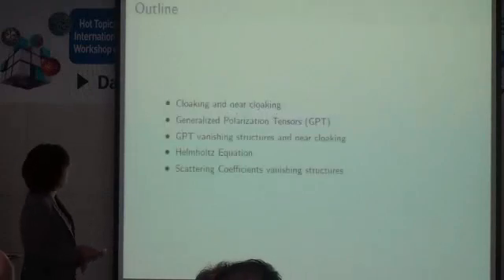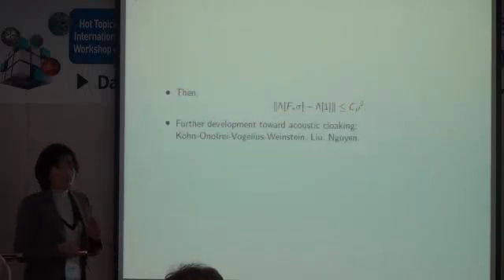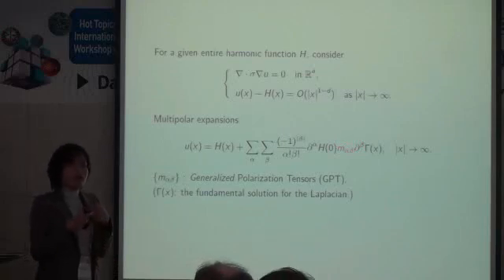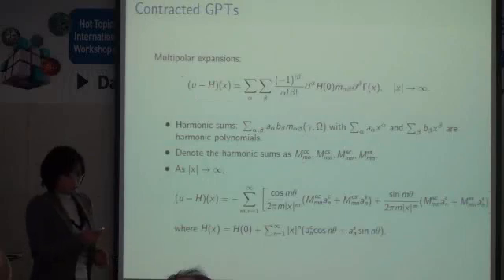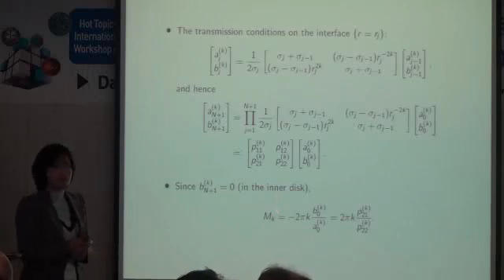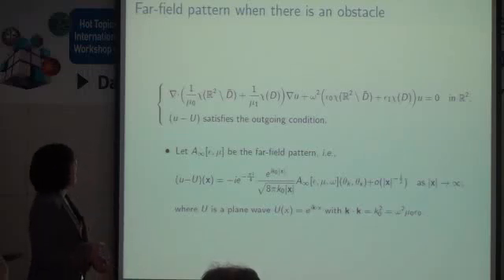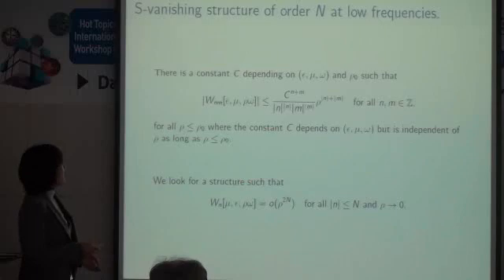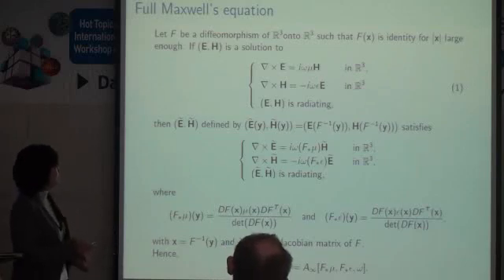Lim, Mikyung (KAIST) / Enhancement of near-cloaking / 2012-12-20